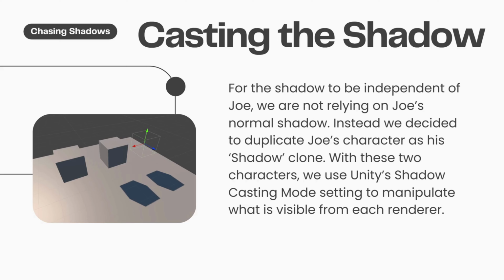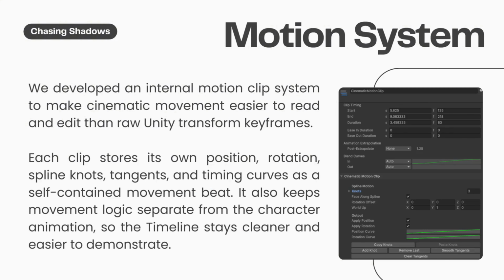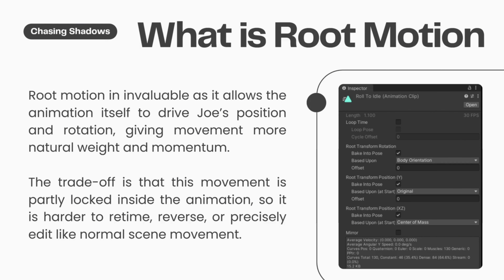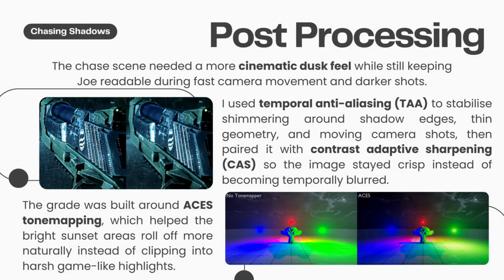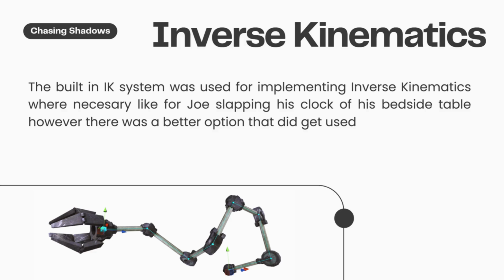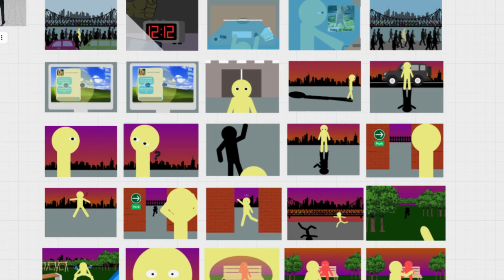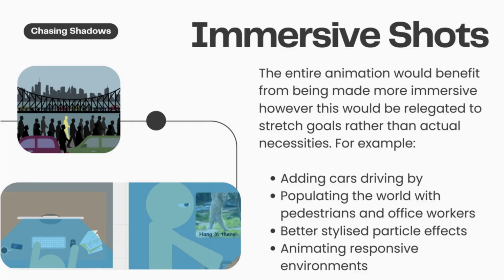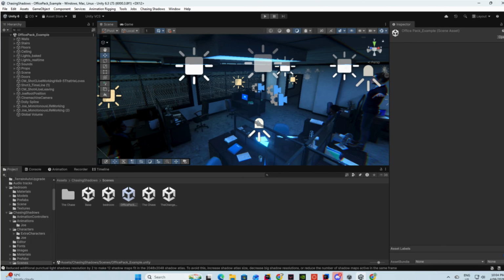Chasing Shadows Animation